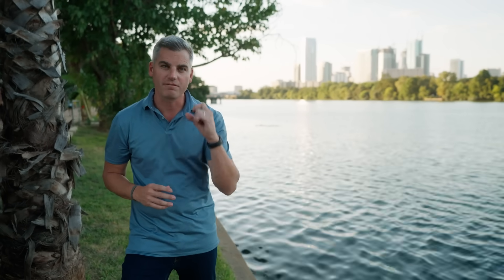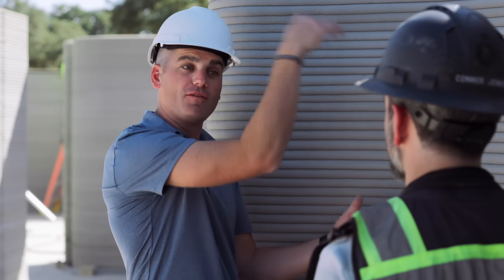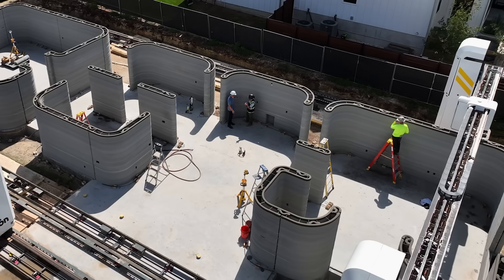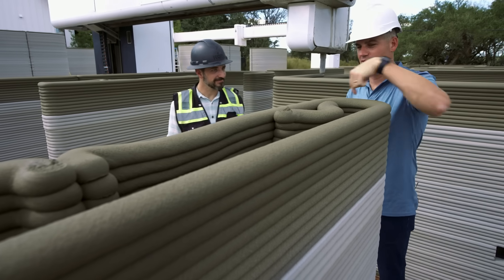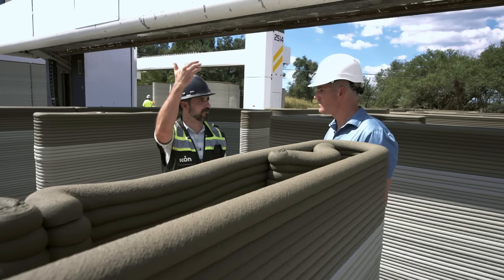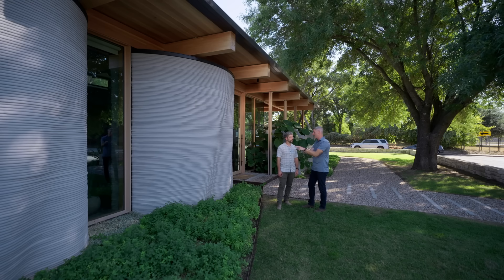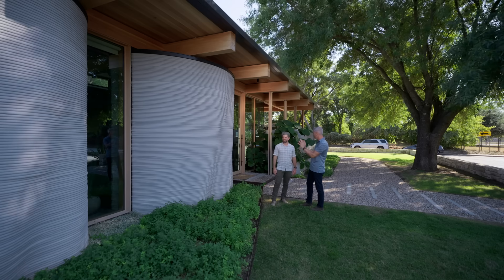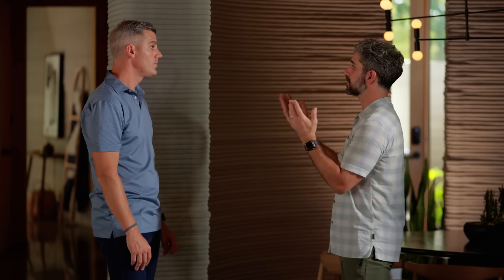Exploring 3D Printed Home Technology | Ask This Old House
In this video, building engineer Ross Trethewey takes us to a 3D printed home build site where he discusses the ins and outs of 3D printing technology. After, we follow him to a completed build to talk about designs and finishes.

Ross Trethewey travels to Austin, TX to visit ICON a company that is building homes using 3D Printing. Ross visits their construction site and a finished house to learn how the process and finished homes differ from the classic stick-build.